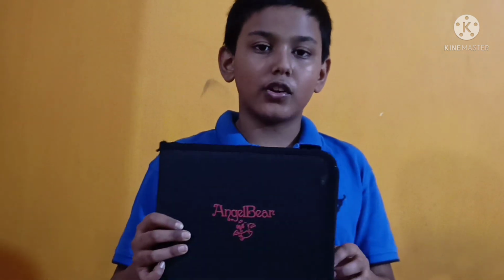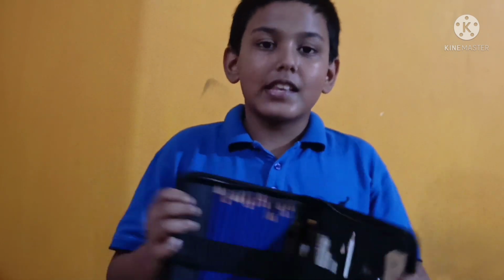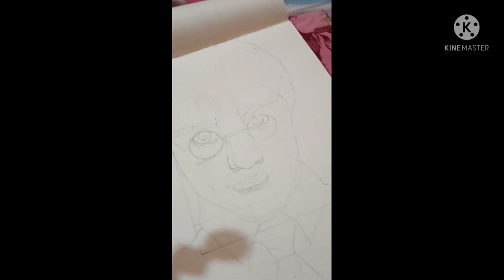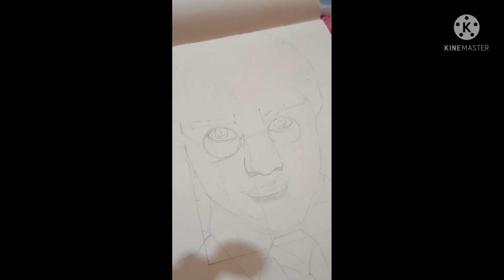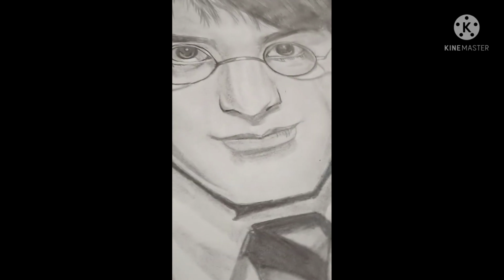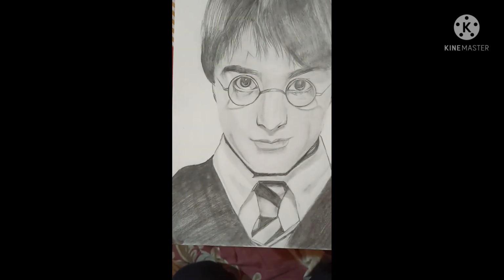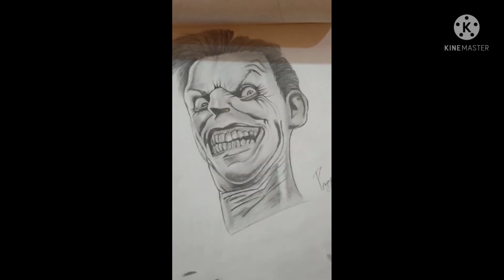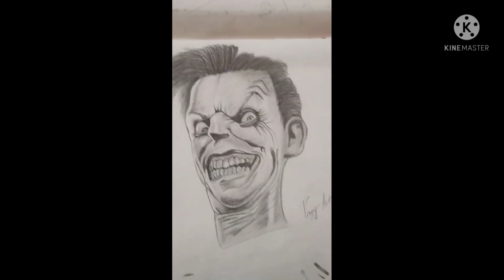Harry Potter sketch | Graphite pencil sketch & shading by Prayag Gupta..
so friends I have drawn this Harry Potter sketch with grid method and I used H&B graphite pencils...
if you all want any tutorial please do comment in the below comment box ☑️.

So grab your pencil and start sketching... 😀

My drawing supplies⬇️👇

sketching kit for beginners
Thank you friends
bye-bye.